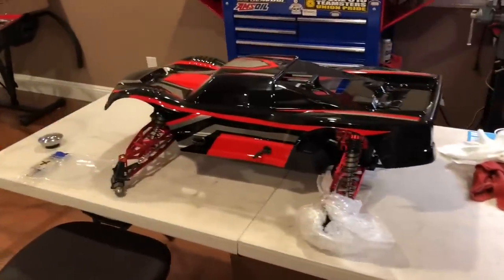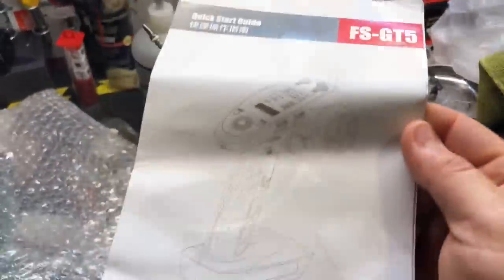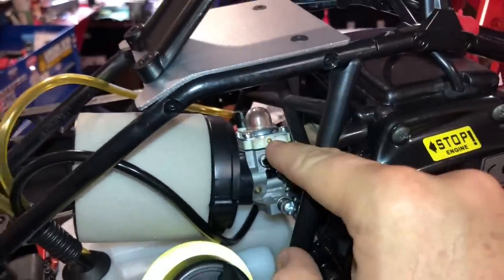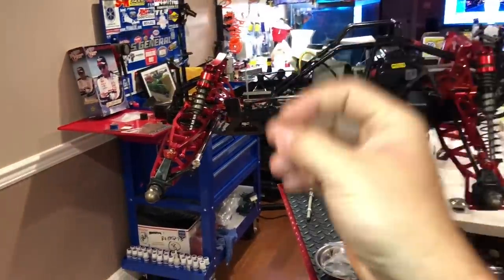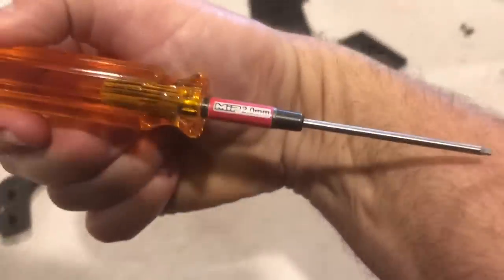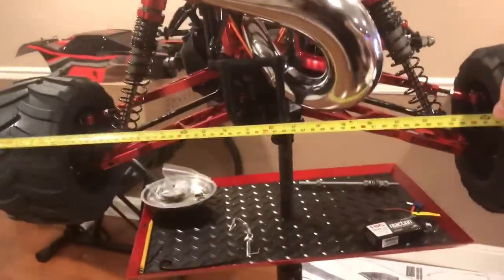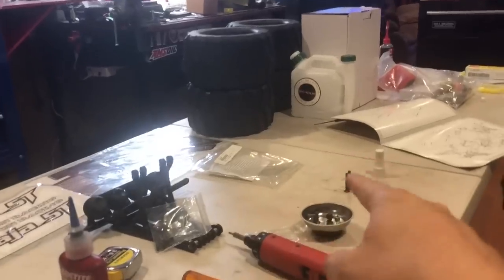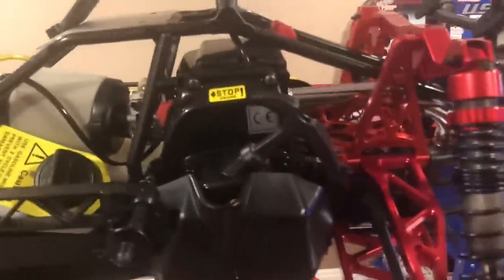Closer Look@The New ROVAN⛽️BAJA💥MAX TRUCK & Skid/Chassis Plate, Front Bumper,& Rear Spoiler Install